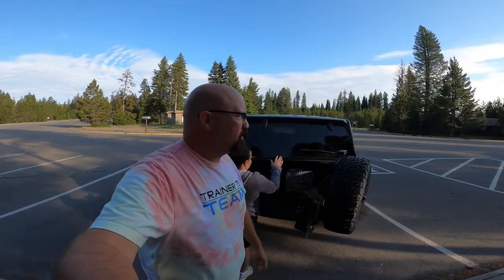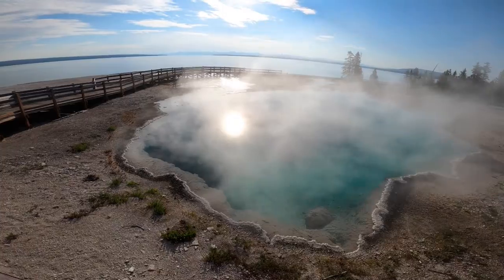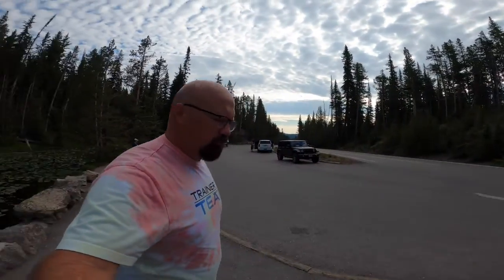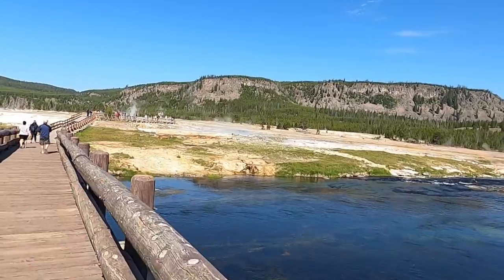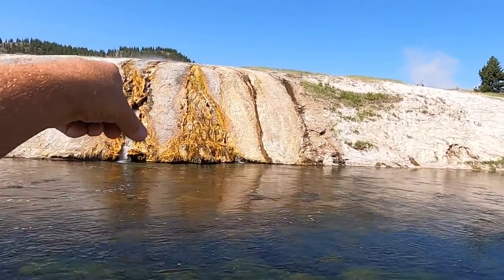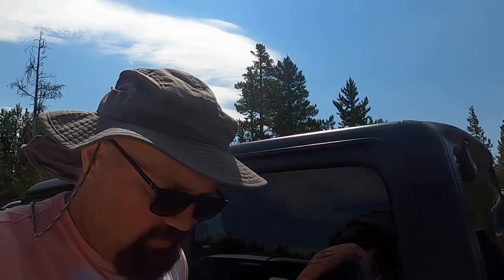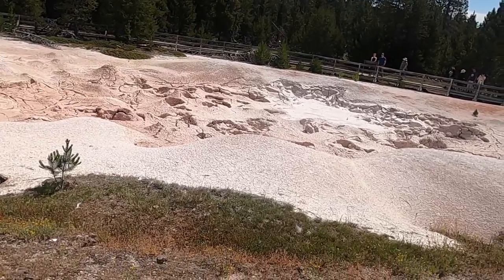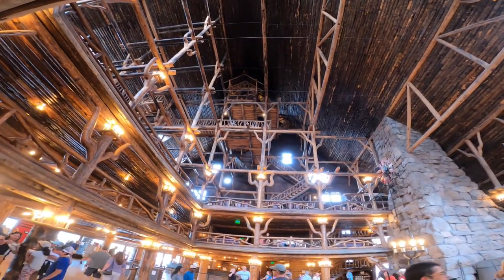Geysers, Geysers-Yellowstone National Park, Grand Prismatic Spring, Paint Pots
Day 4, we head to Yellowstone and Old Faithful to stay a couple nights in a cabin. WOW!, these geysers are amazing.  The scenery is so unique in this area.  There are more geysers concentrated in this area than any other area in the world.  The Grand Prismatic is the largest hot spring in the USA and the third largest in the world. It is wonderful.  From the West Thumb Geyser Basin to the Upper and Lower Geyser Basins, this is one of the most unique places in our great country.